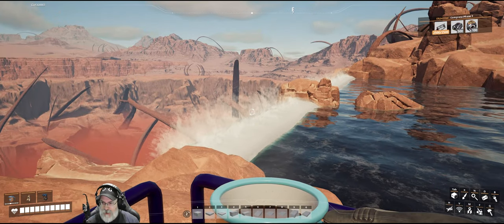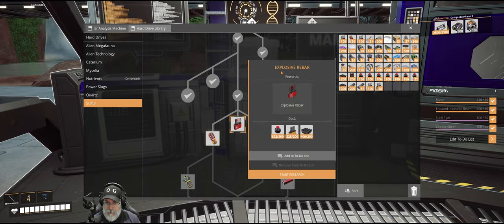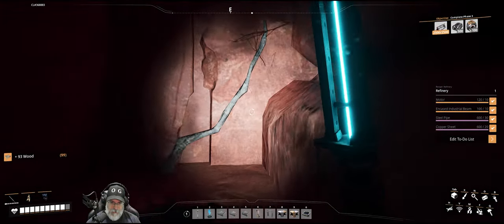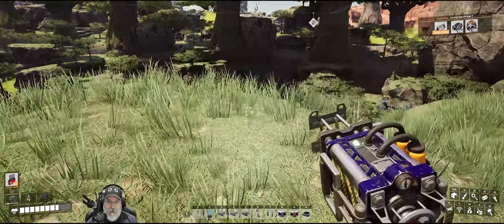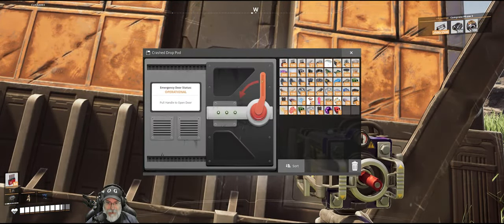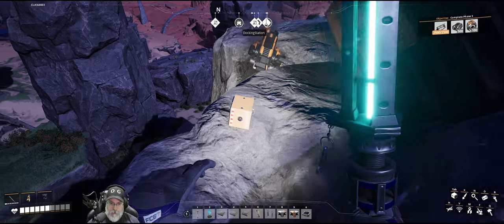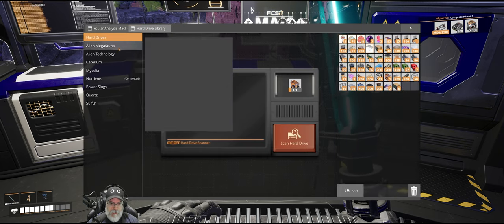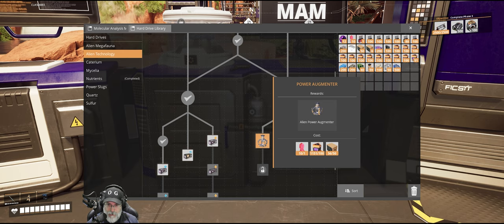Satisfactory 1.0 Game Play | E22 Explosive Rebar is the Bomb!